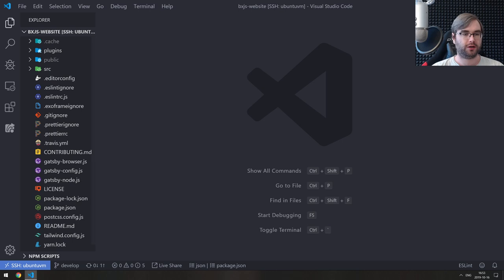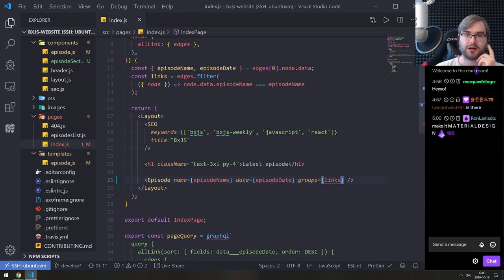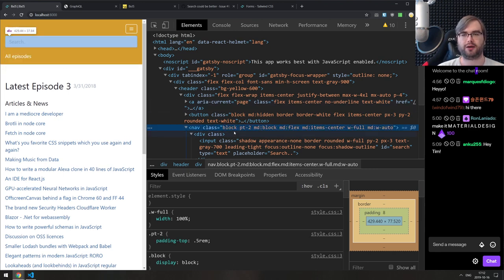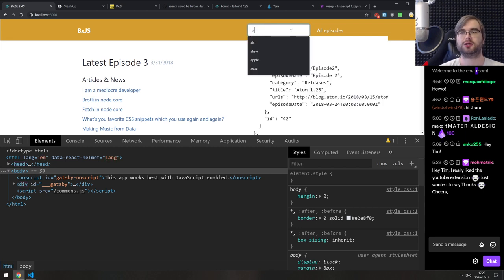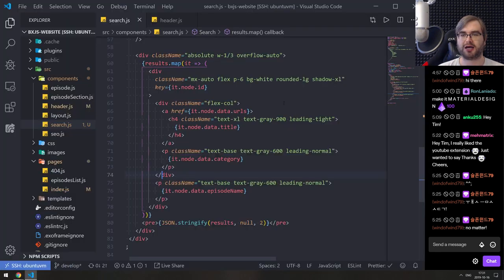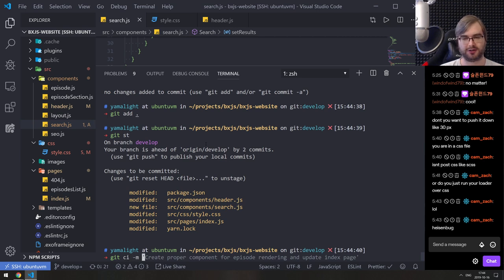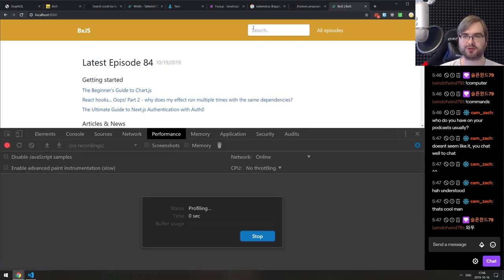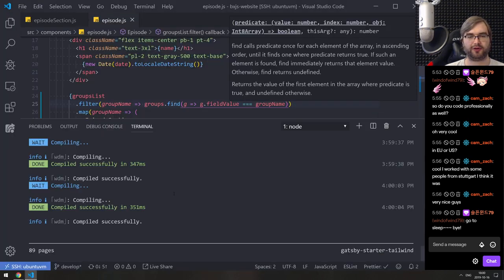BxJS - Adding search to Gatsby-based BxJS website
In this livestream I continue working on Gatsby-based version of BxJS Website and add client-side search to it.